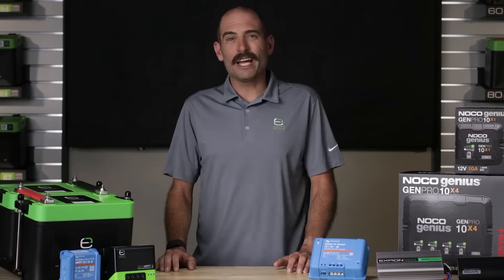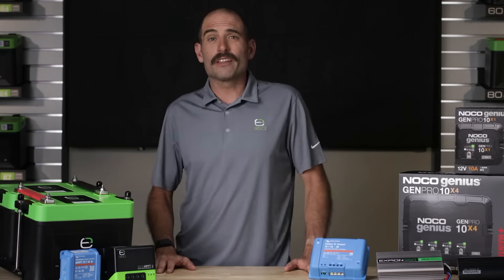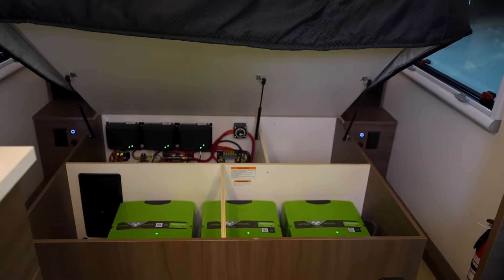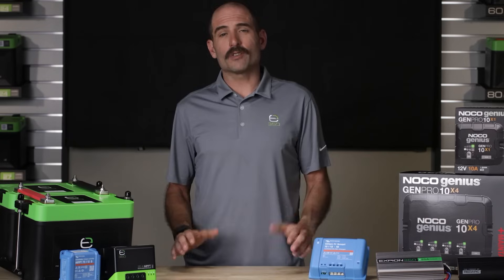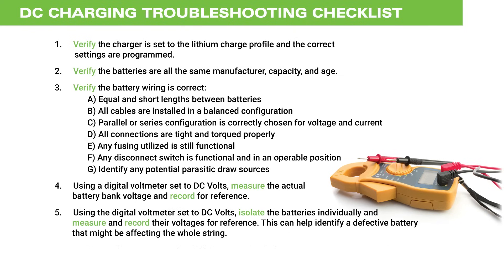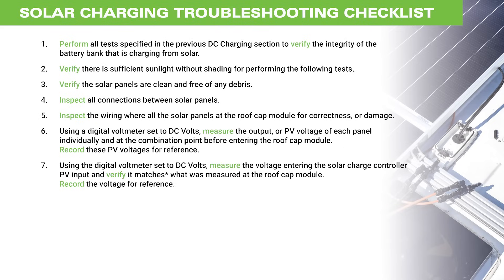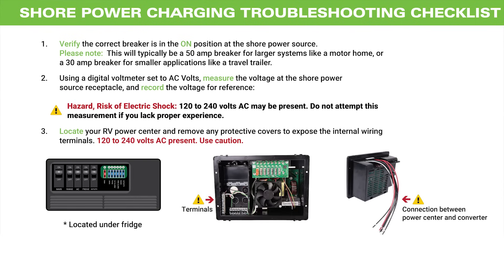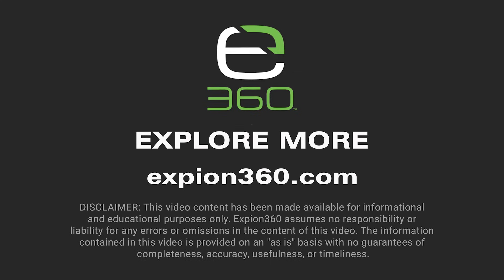Charging Best Practices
Charge up your knowledge with our Lithium Charging Best Practices video!

If you're eager to ensure the longevity and performance of your lithium batteries, this video is a must-watch. Join us as we dive deep into the world of optimal charging techniques, covering essential topics like charge rates, voltage settings, balancing, and safety measures. Whether you're an RV owner, a renewable energy enthusiast, or simply someone who wants to get the most out of their lithium batteries, these best practices will empower you to charge smarter and more efficiently.